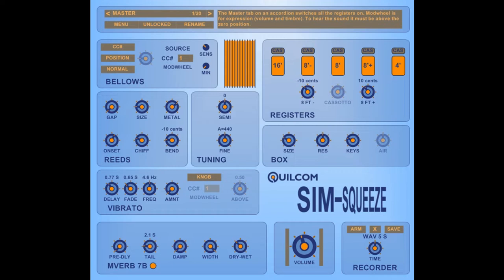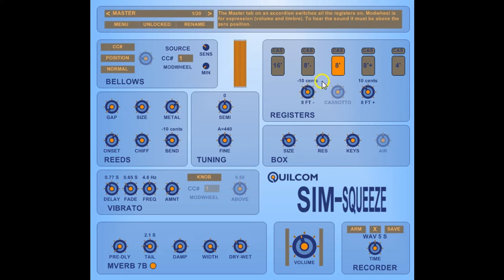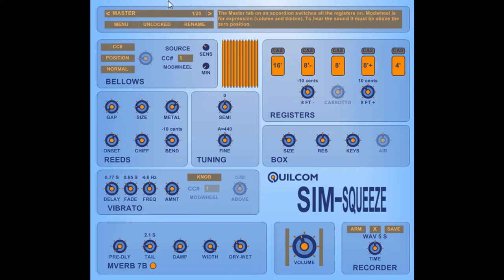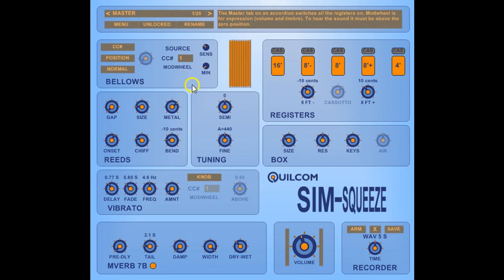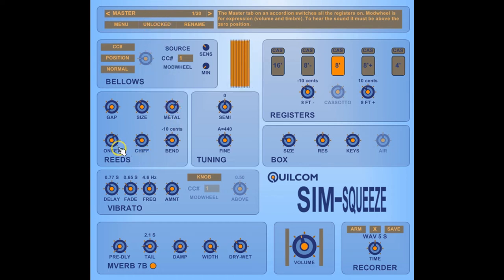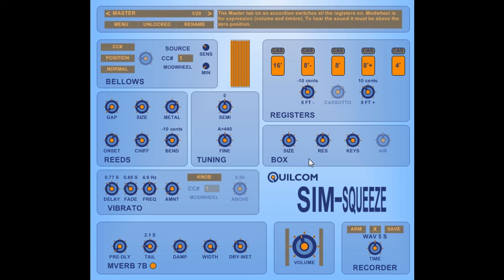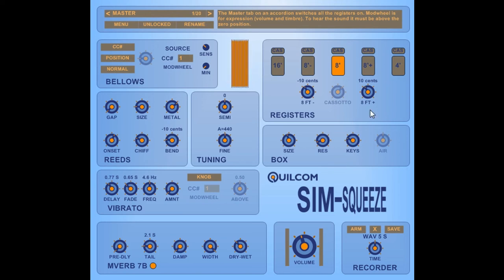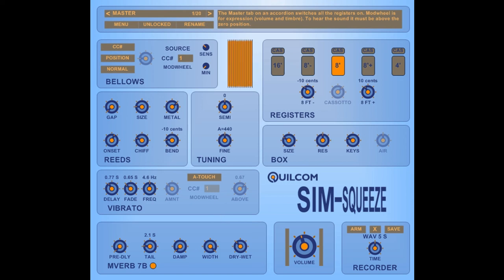Quilcom SIM-SQUEEZE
The SIM-SQUEEZE is a synthesiser plugin (no samples) aiming to simulate a range of bellows-driven free reed instruments such as an accordion, concertina and so on. 32 and 64 bit plugins are included and a 32 bit one for XP users. Windows only.
in the Quilcom section. To find a particular plugin, click on the Quilcom tab and do CNTRL-F to open a search dialogue and type in the name, e.g. SIM-SQUEEZE. Newest plugins are at the bottom of the list. Click on the picture to download the zip.